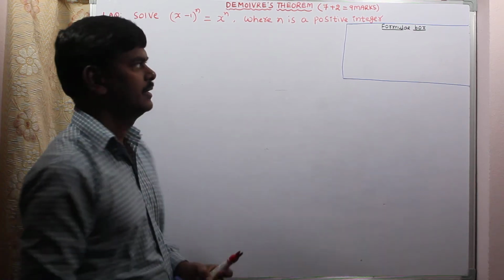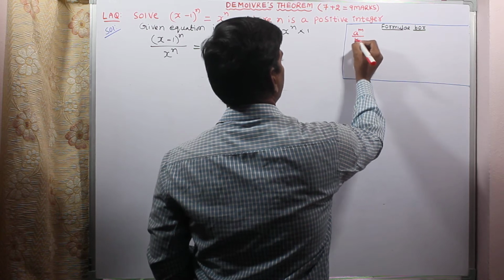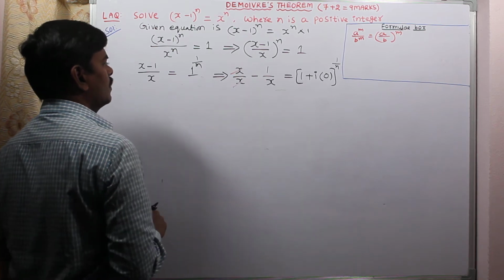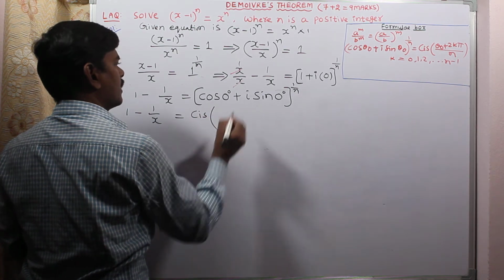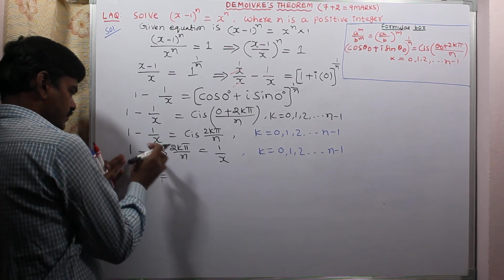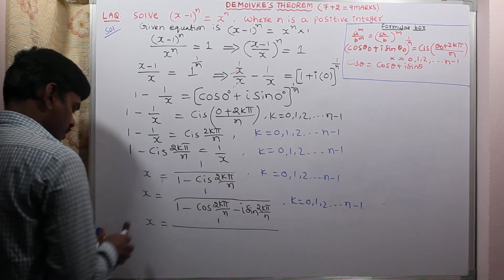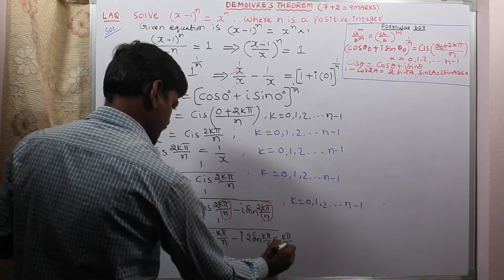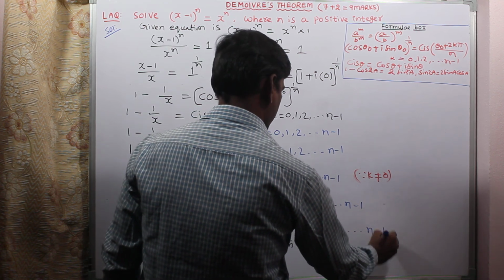INTER IIYEAR DEMOIVRE THEOREM LAQ11 PART1